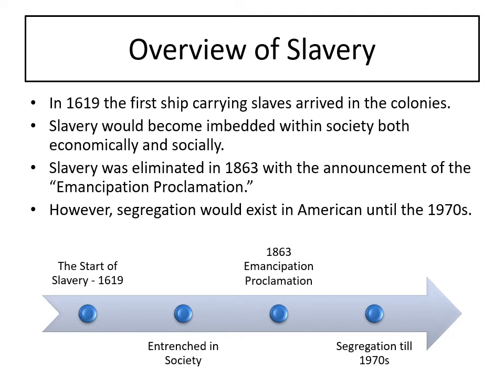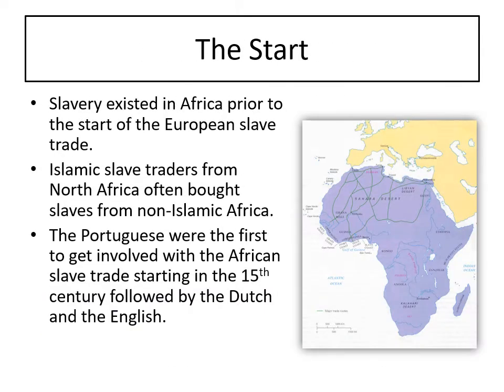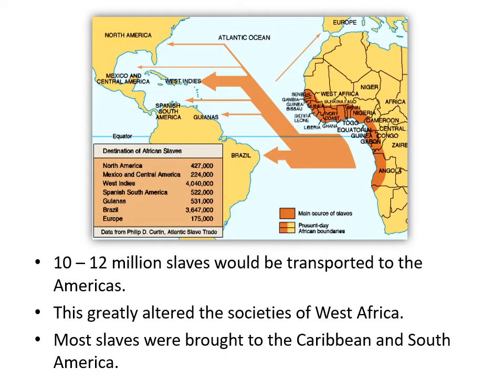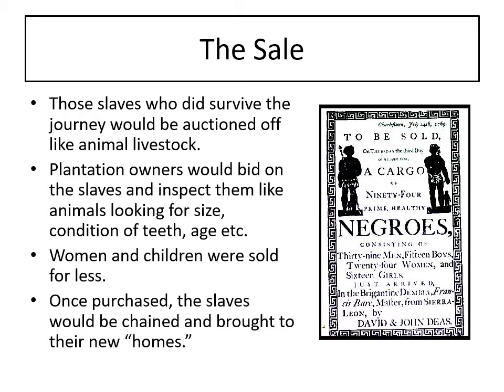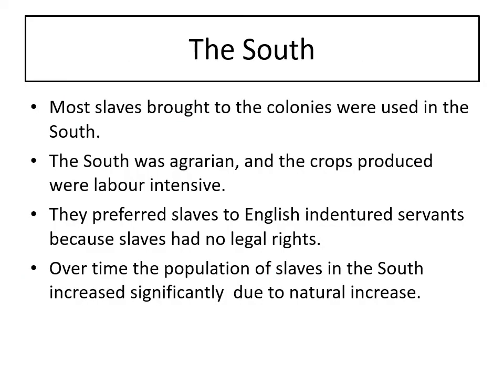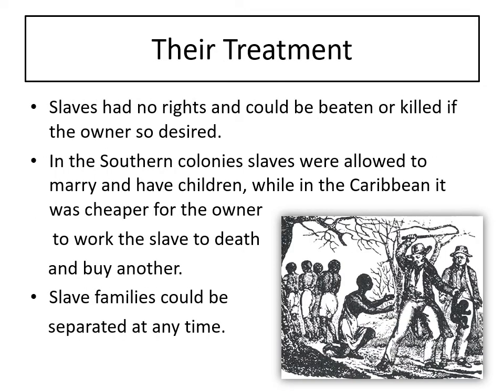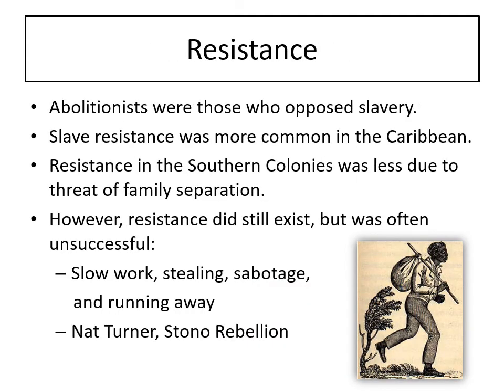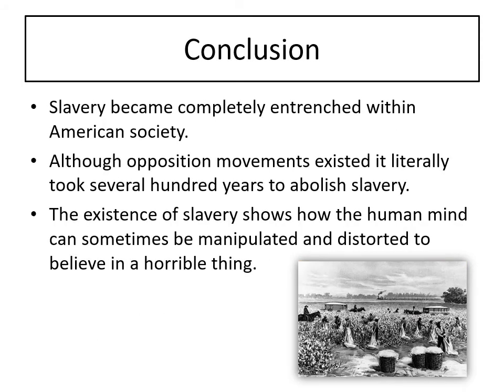4.2 Video Lecture - The Origins of Slavery in America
A basic overview of slavery in America.  It chronicles the capture, transport, and life of a slave.